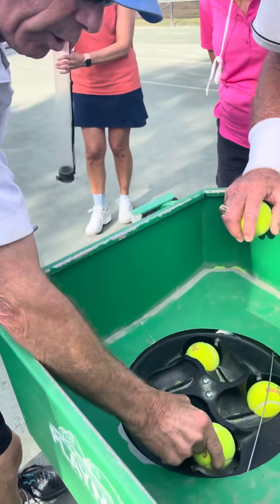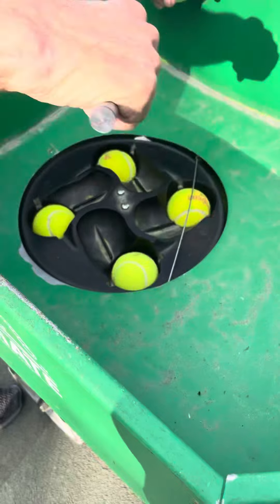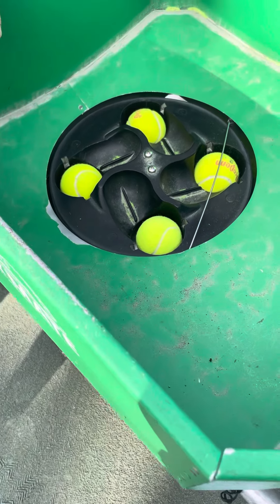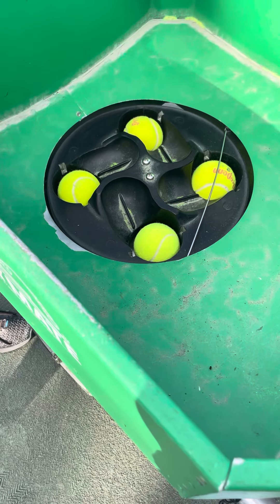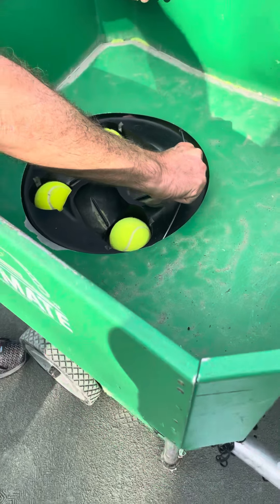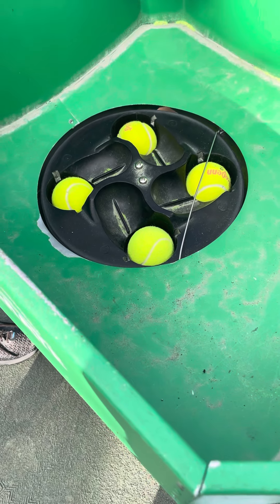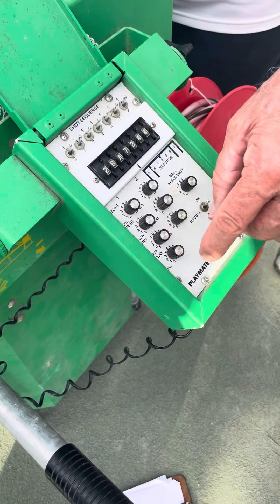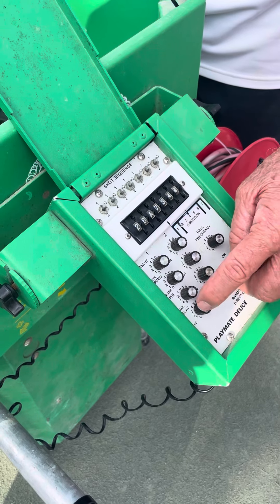What if the Ball Machine is Jammed?